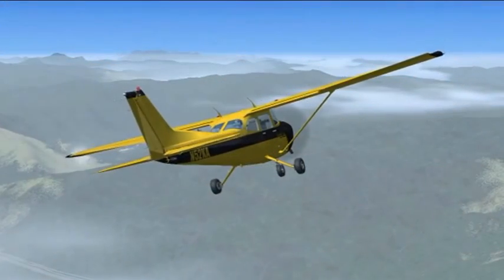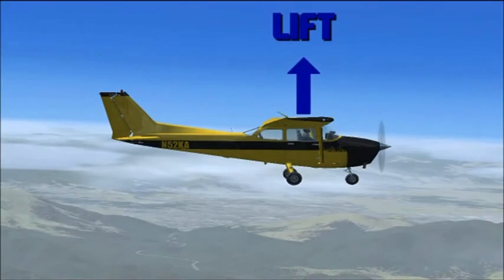STORYTELLING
video fet per enginyers aeroespacials (no està acabat)